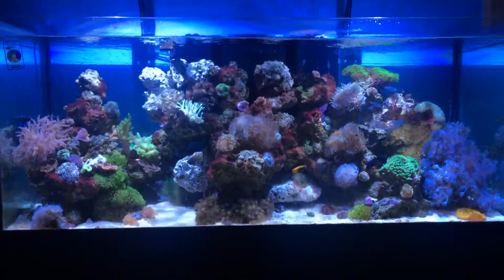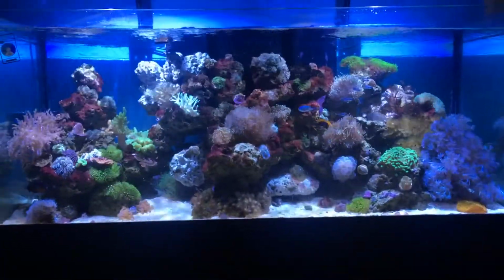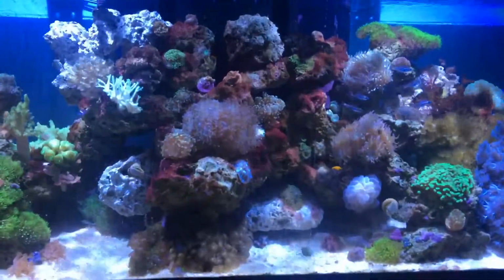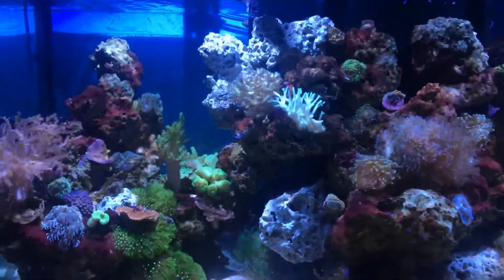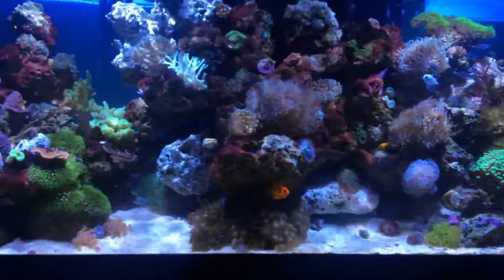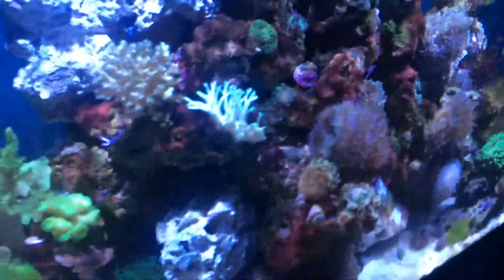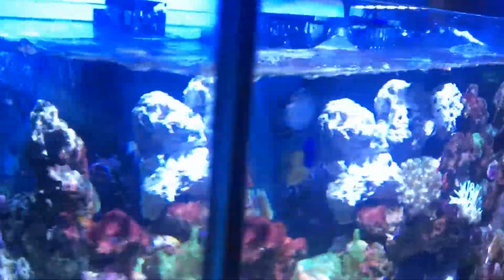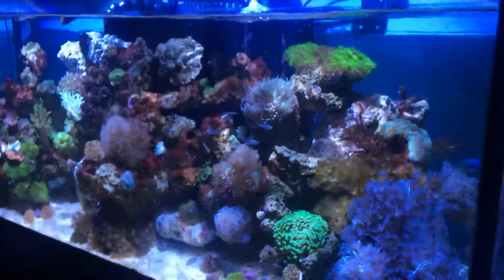6 Additional Fiji rocks added | Territories Redefined | Undetectable NO3 w/ elevated PO4